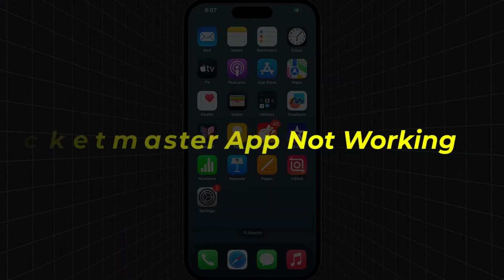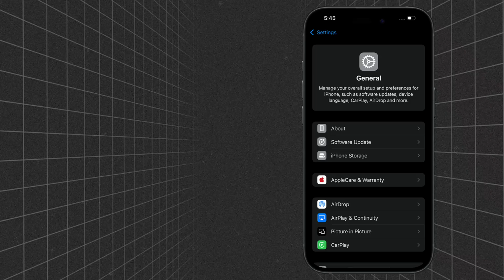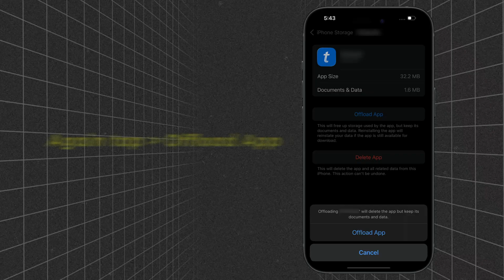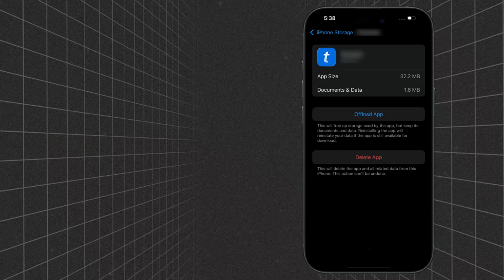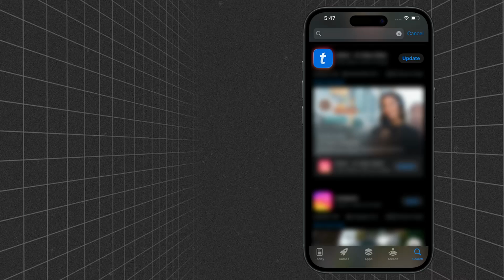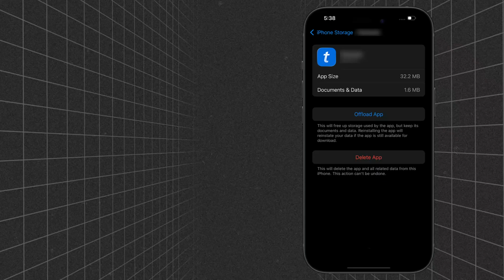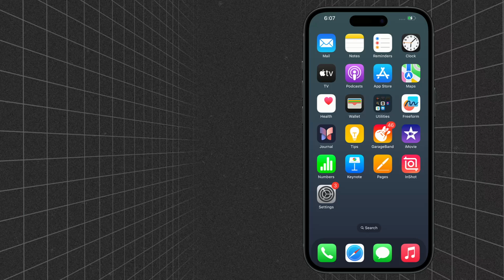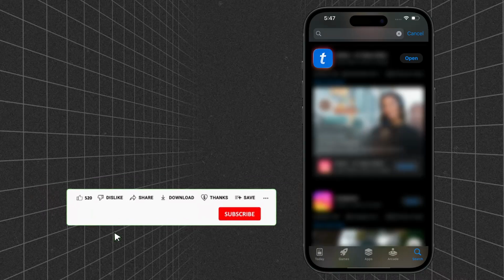Ticketmaster App Not Working: How to FIX Ticketmaster App Not Working (FIXED)